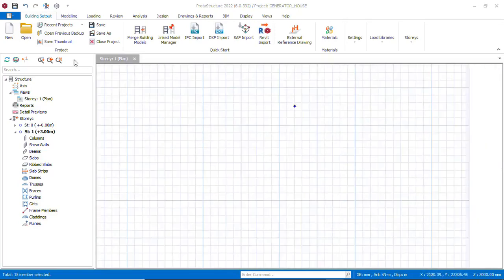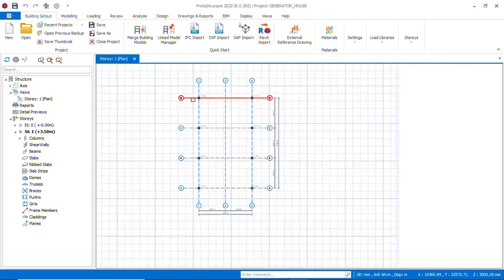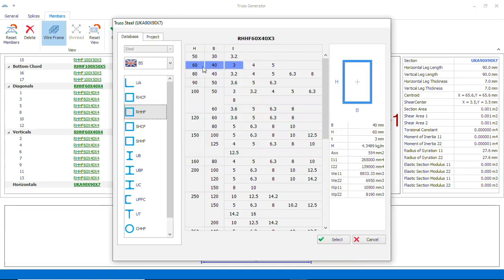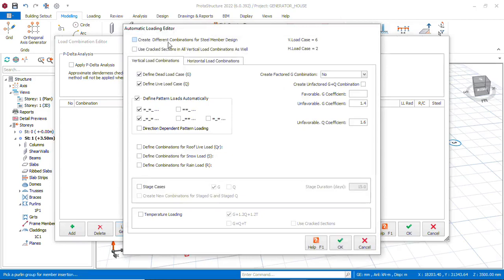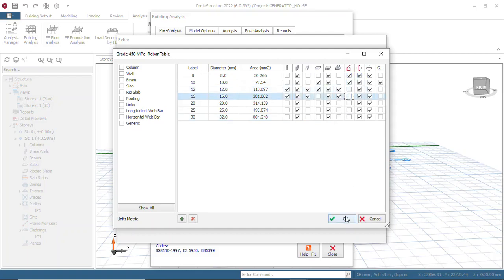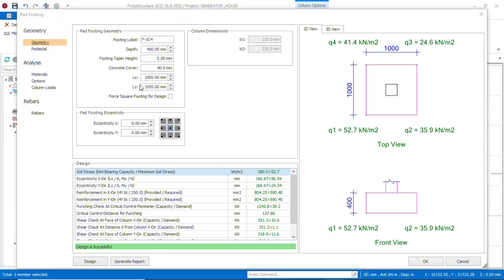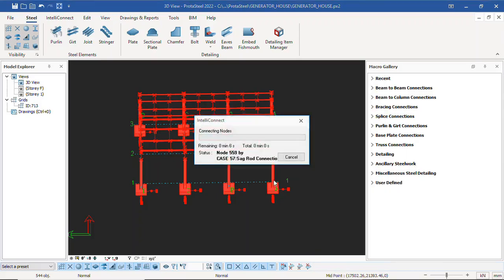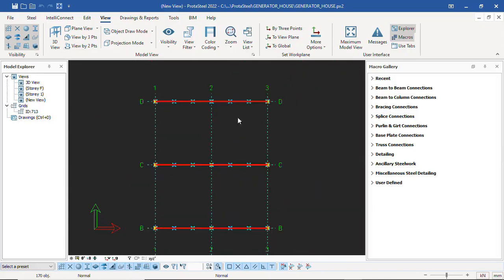HOW TO MODEL A COMPOSITE BUILDING IN PROTA 2022.+2347039344211